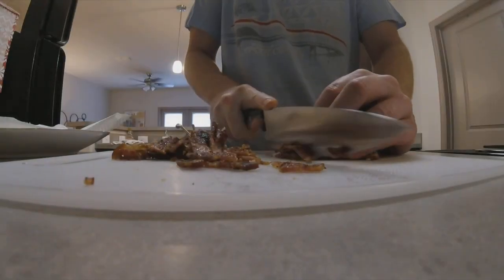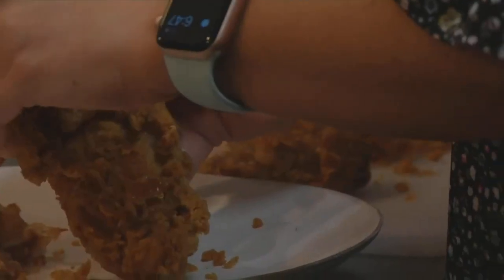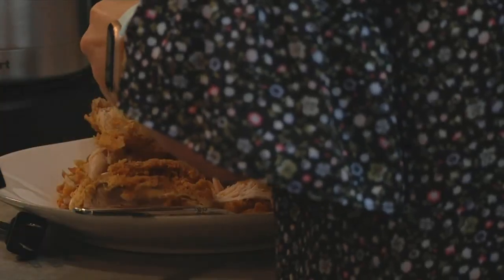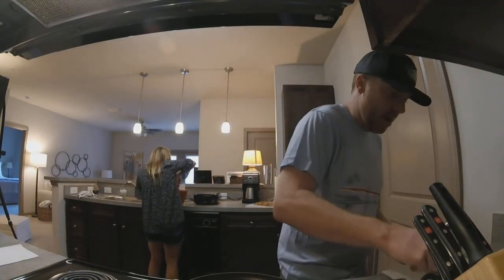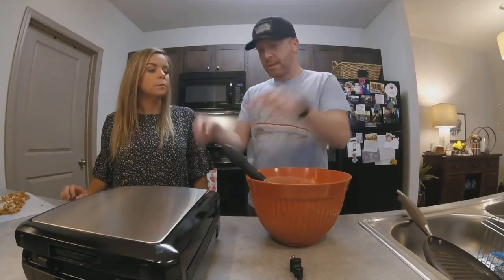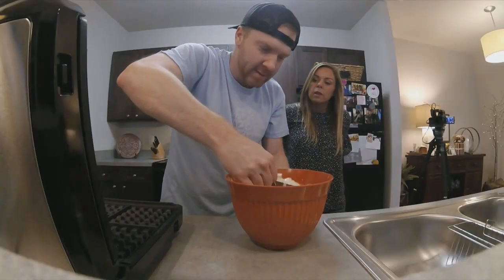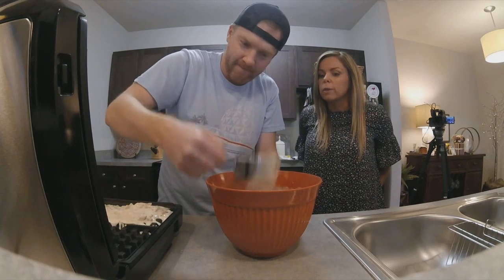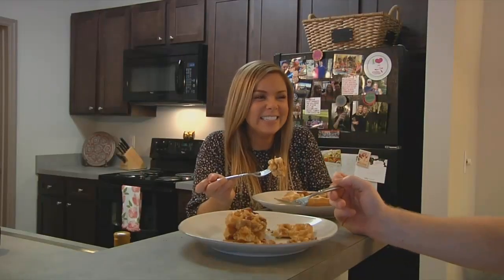Quarantine Cooking with John Martin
Champy's Chicken waffles and Benton's Bacon. Yup this is Quarantine Cooking with John Martin aka the best waffles EVER!